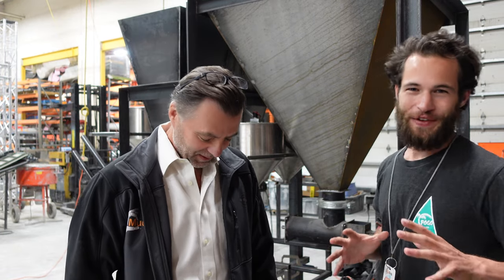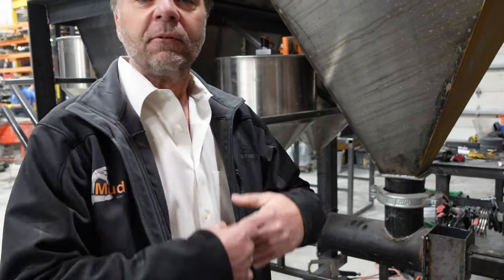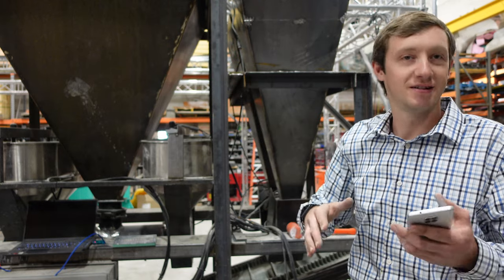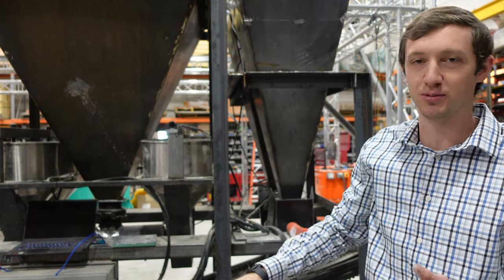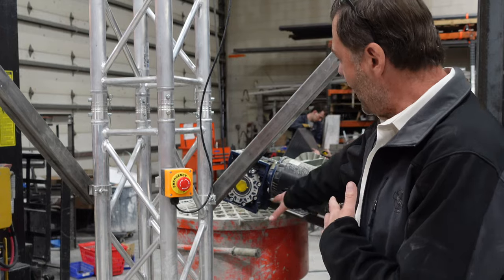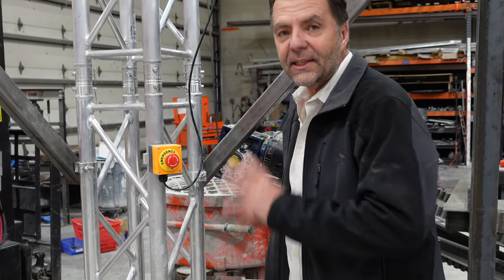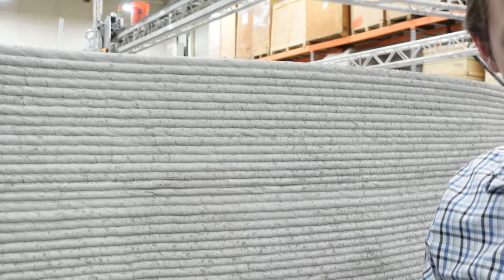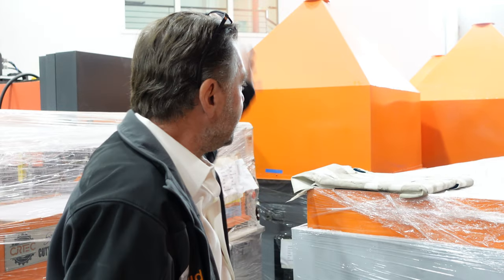How Batch Plant Mixers Automate 3D Printed Construction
We’re back at Mudbots in Utah to look at their batch plant mixers. Many people say the batch plant mixers are the future of automating construction because it removes the necessity for a person to tend to the mixer pump system. It also allows for data collection and easier fine tuning of the mini accelerant and additives that you use for your Printed Concrete mix.